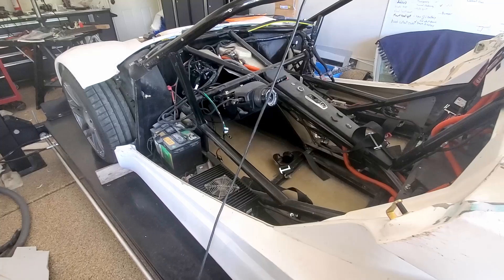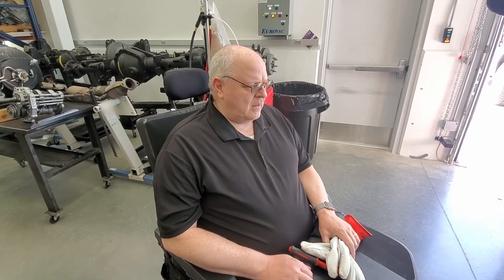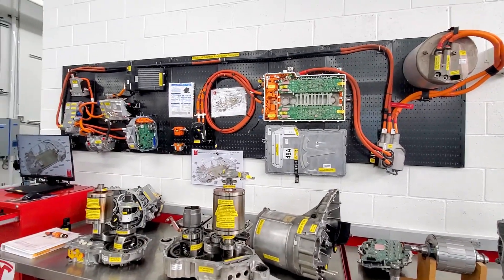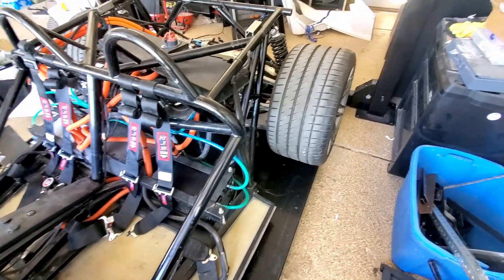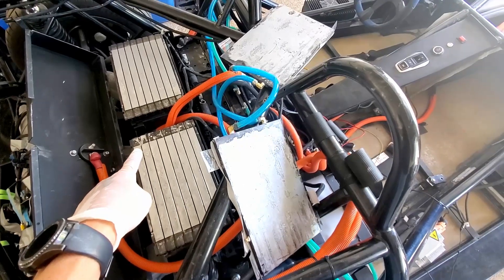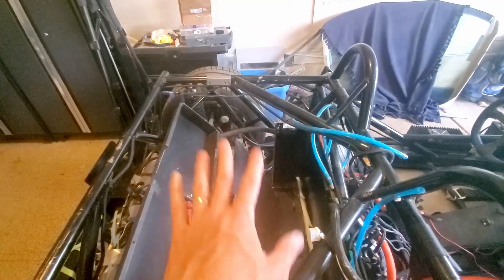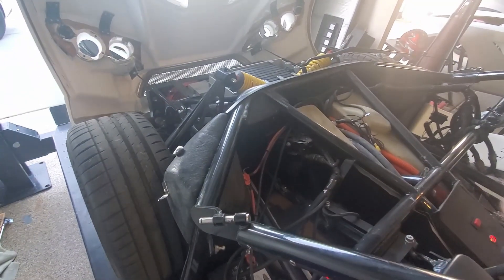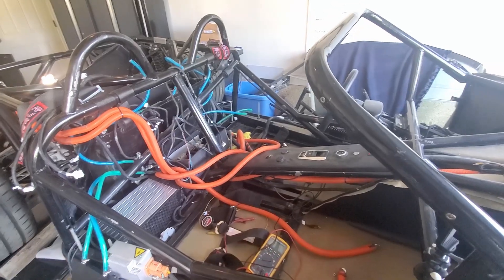Getting Professional Help - WeberAuto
This week we tow the car to get some professional help.  Now with improved knowledge, can we fix it?

0:00 - Intro
0:20 – Getting things ready for professional help
2:01 – Weber Auto
4:49 – Back and Recap
7:15 – Disassembly & Troubleshooting